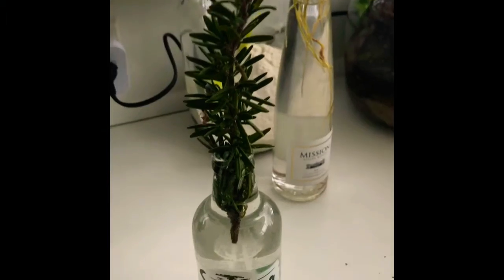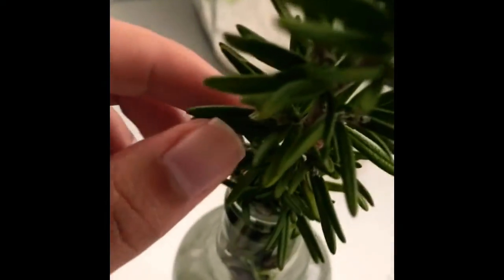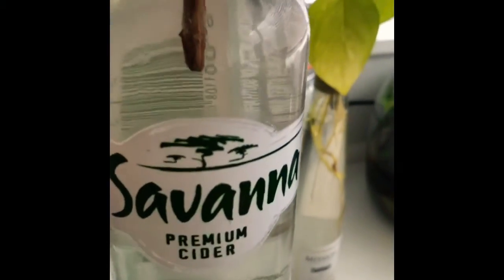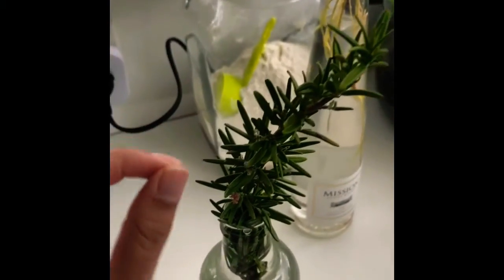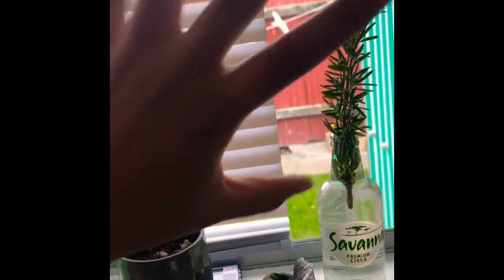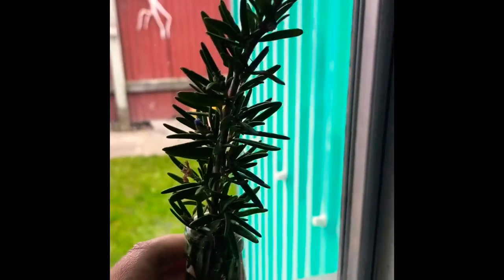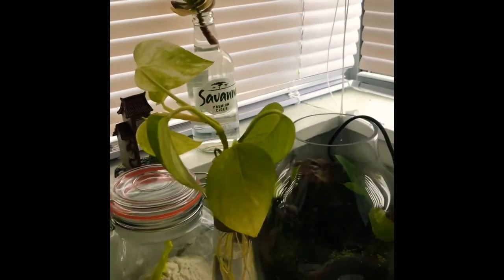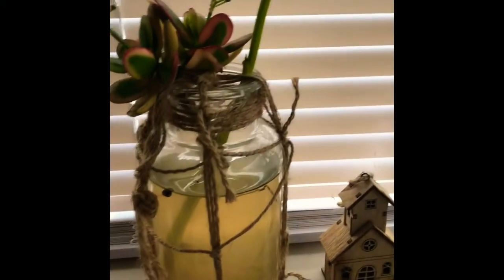How to grow rosemary and thyme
Super easy and interesting projects for kids too